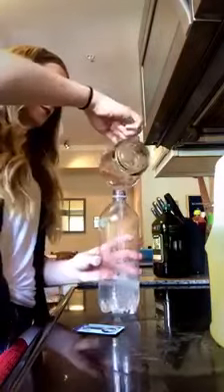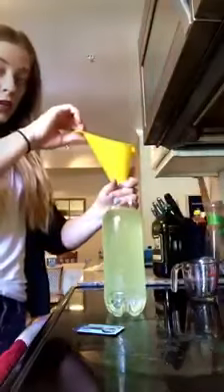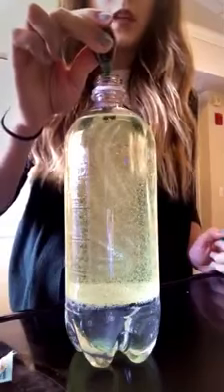You're gonna LAVA this!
Ever want to learn how to make a lava lamp at home? Tune in to find out how!

What you will need:
1 liter bottle
1 cup of water
Vegetable oil
8-10 drop of food coloring
1/2 tablet of alka-seltzer

¿Alguna vez quisiste aprender a hacer una lámpara de lava en casa? ¡Sintonízate para descubrir cómo!

Lo que necesitarás:
botella de 1 litro
1 taza de agua
Aceite vegetal
8-10 gotas de colorante alimentario
1/2 tableta de alka-seltzer